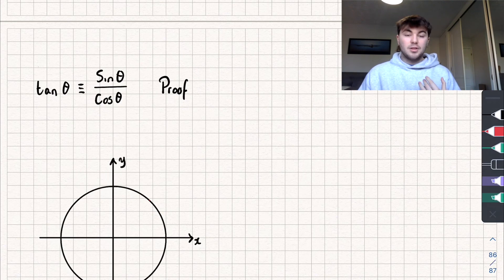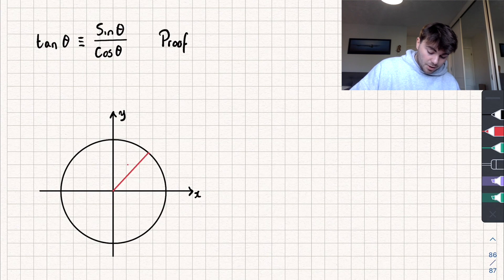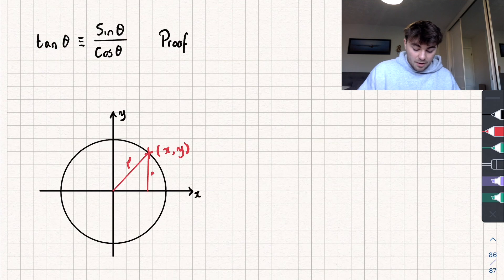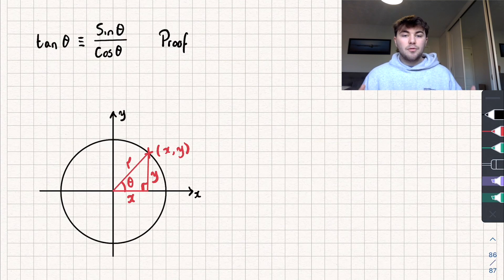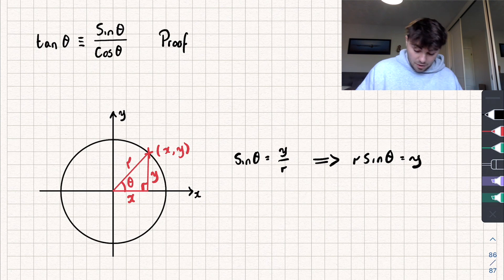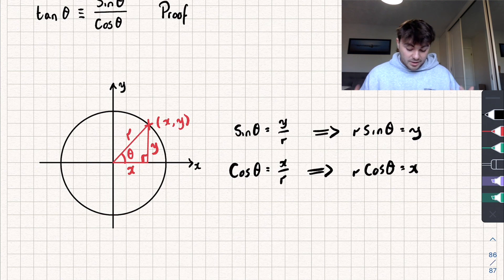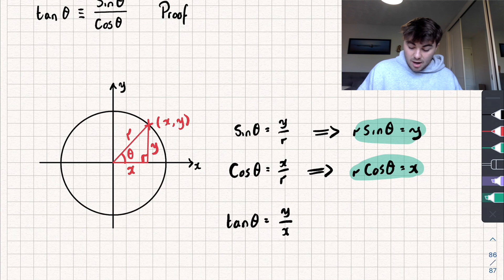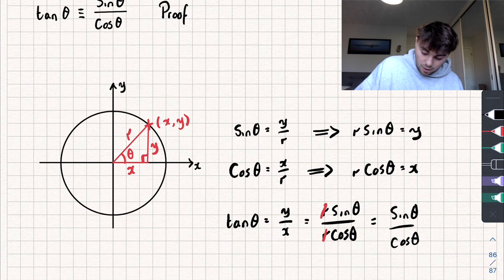Proving Trig Identity tan(x) = sin(x)/cos(x) | A-Level Maths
In this A-Level Maths video I'll show you how how to prove the trig identity tan(x) = sin(x)/cos(x) :)